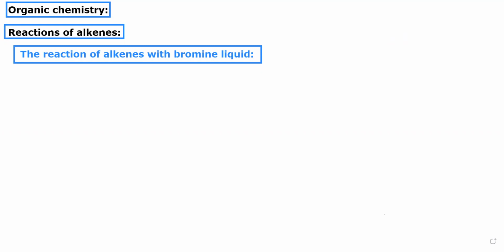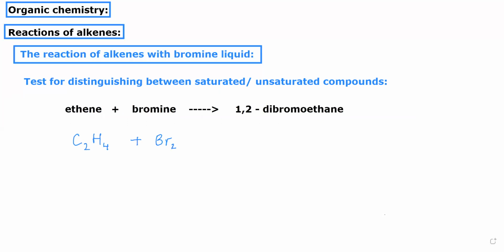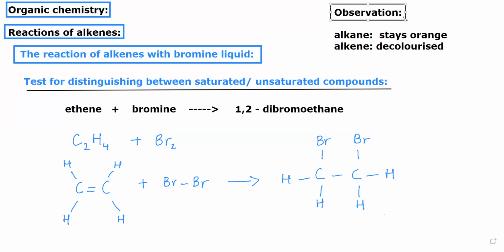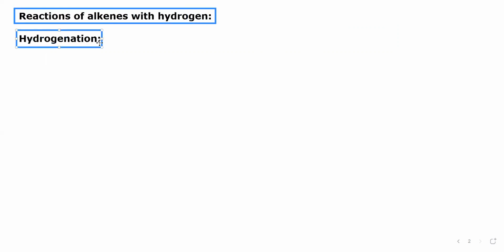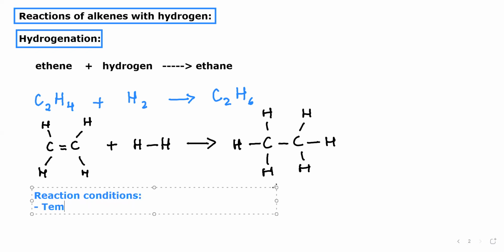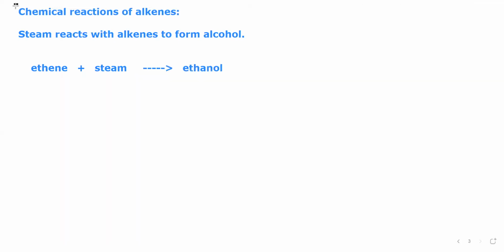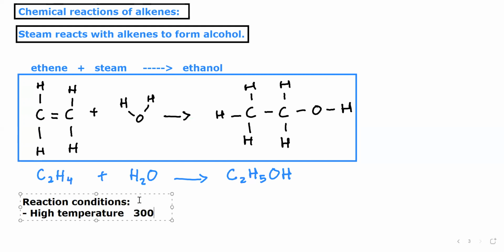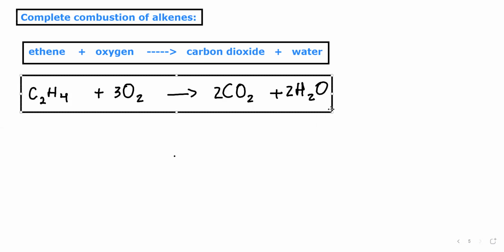Reactions of alkenes| Test to distinguish between alkanes and alkenes| Hydrogenation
Test for bromine water
Test to distinguish between saturated and unsaturated compounds